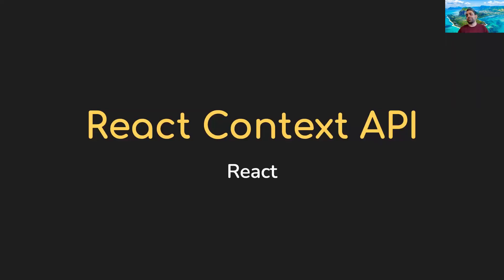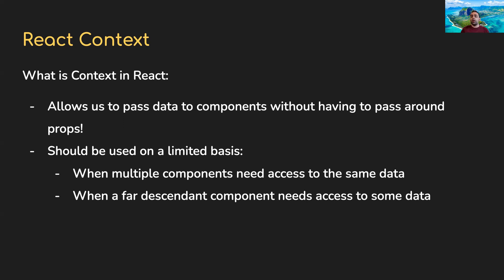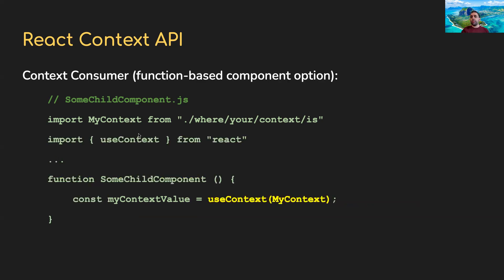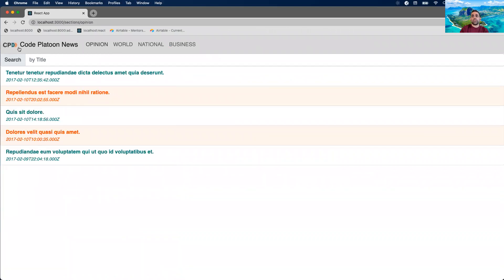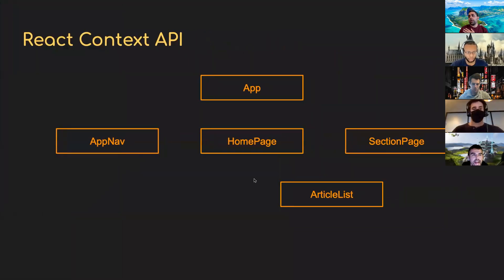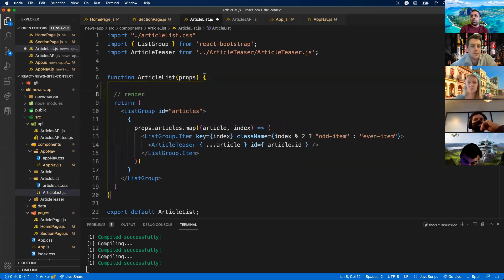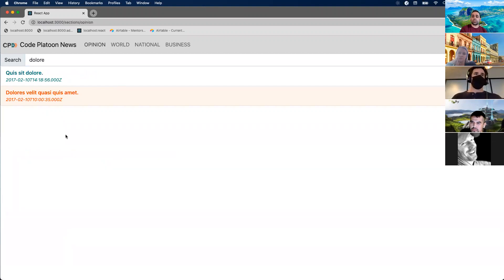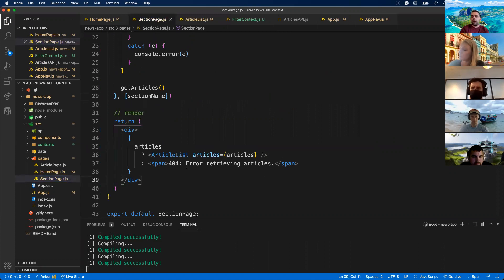W9D5: React Context API (1 of 2)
Papa Platoon